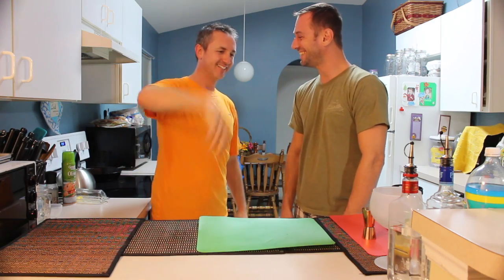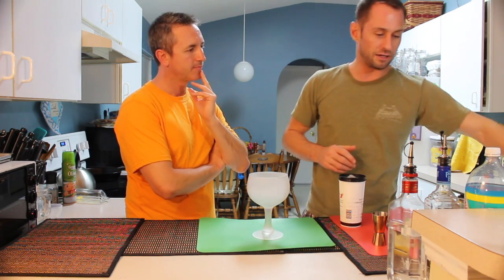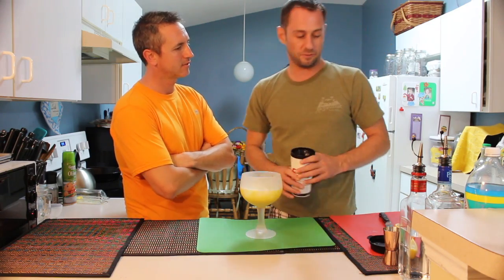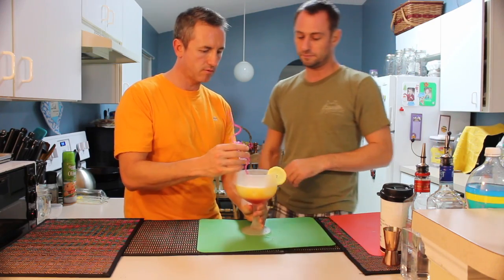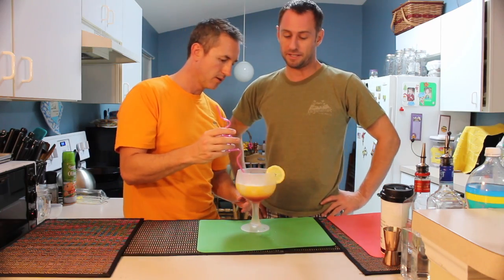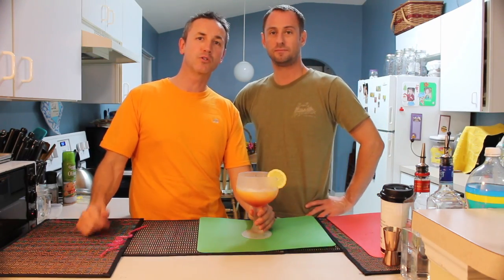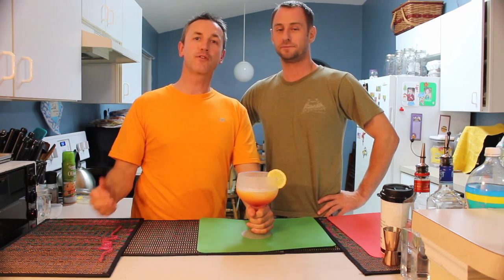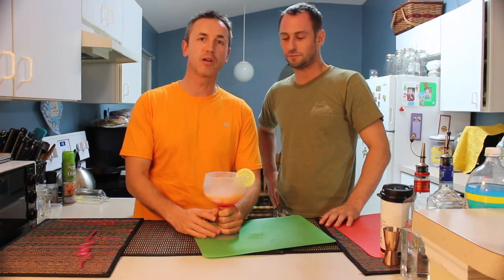Bikini Martini in a Goblet - Drinking MADE Easy 2017 Bartender School a Rum/Vodka Drink and bloopers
Drinking MADE Easy is back with another easy drink. This one is a great summer time by the pool drink.

Bikini Martini in a Goblet
2oz coconut rum
1oz vodka
3 oz orange or pineapple juice
1 tsp cream of coconut
shake and pour with ice in goblet or best glass
add 1/2 oz grenadine and let it sink to the bottom.

sit back and enjoy a yummy drink.